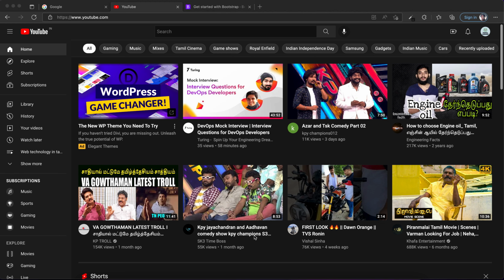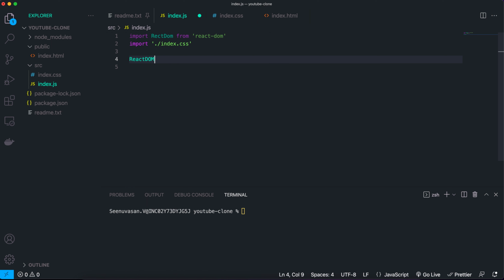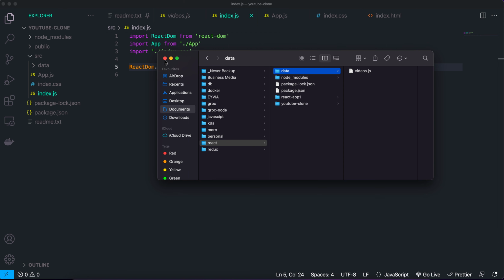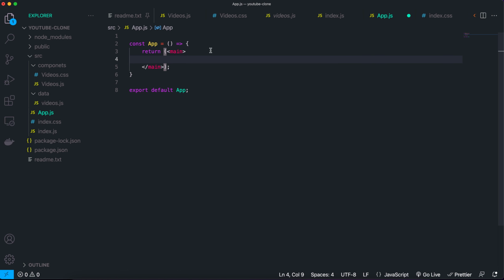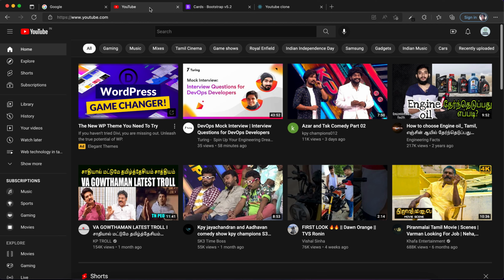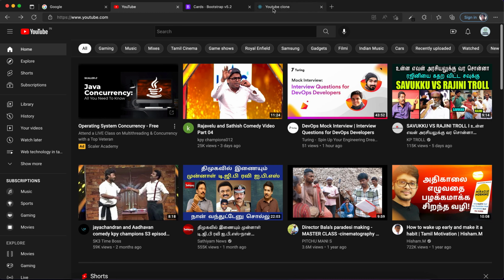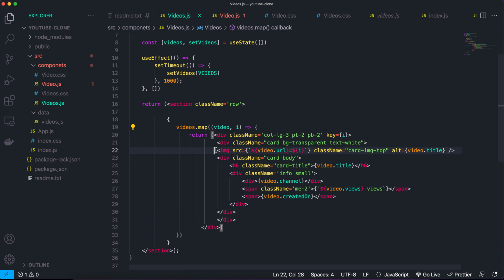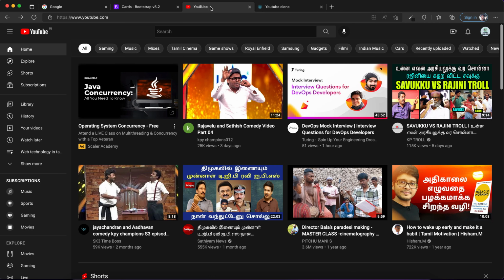Cloning Youtube content area using React and Bootstrap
Cloning the youtube application using react.js and bootstrap with 100% responsiveness.
html, css, js, reactjs, bootstrap.